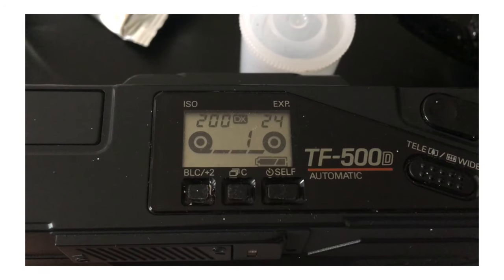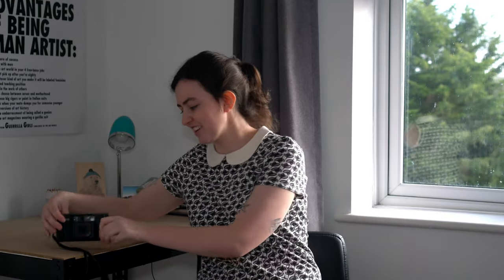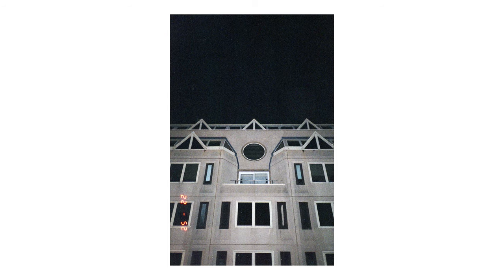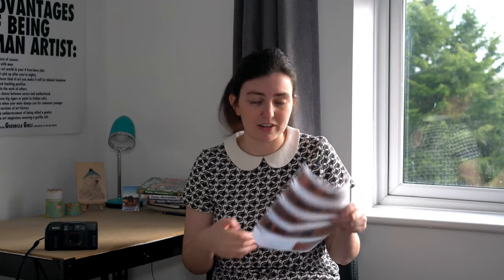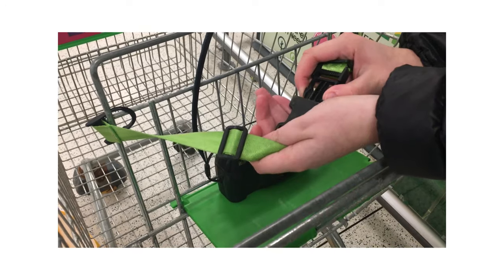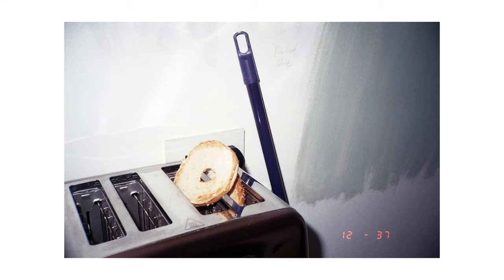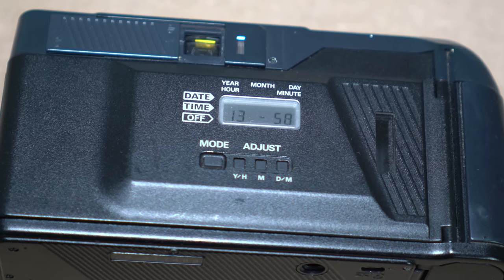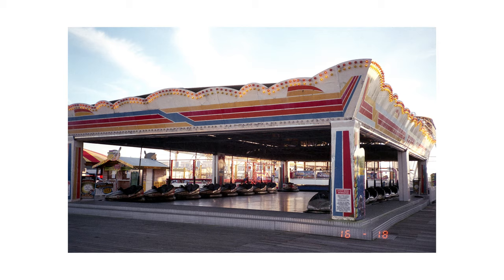Ricoh TF 500 Review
On the look out for a new point and shoot camera, I picked up a Ricoh TF 500 in a charity shop.

As usual all editing of images are kept to a minimum, for these I just cropped and adjusted the levels.